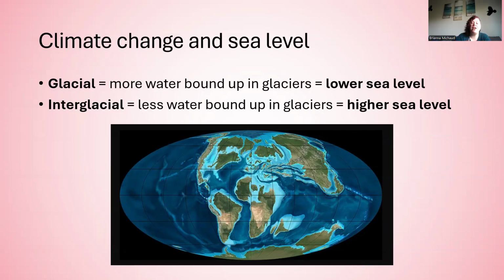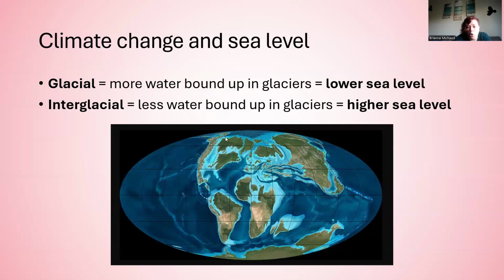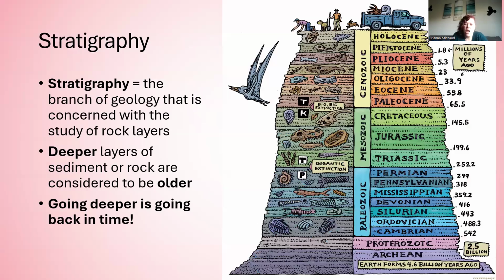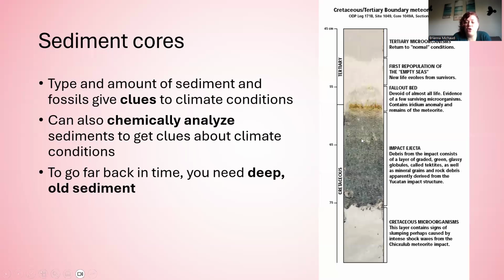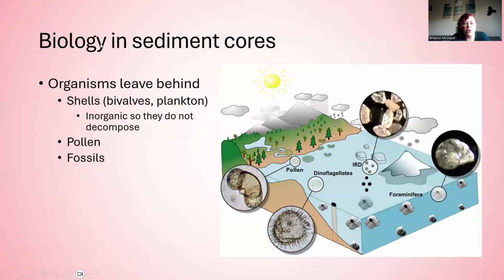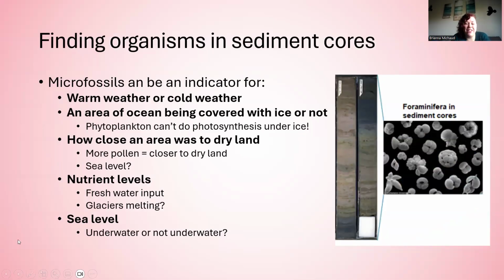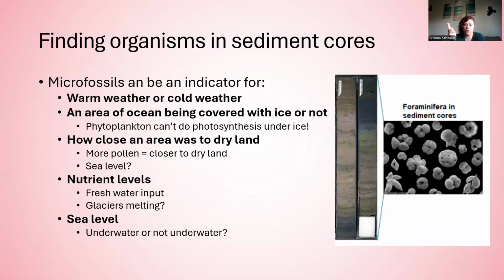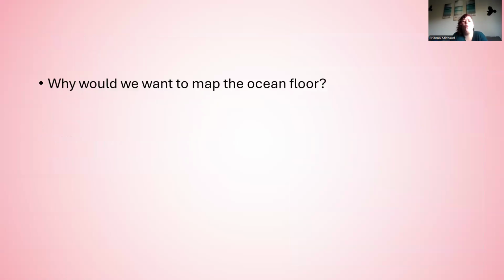Bio 18 - Geology (Part 10)